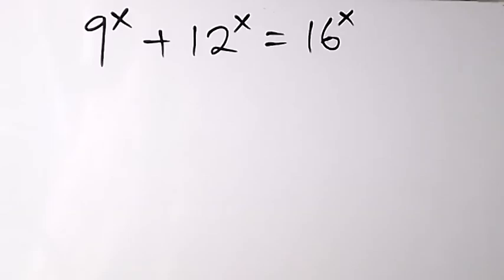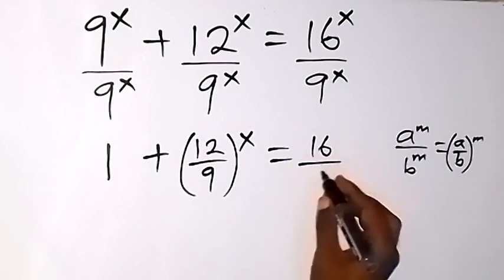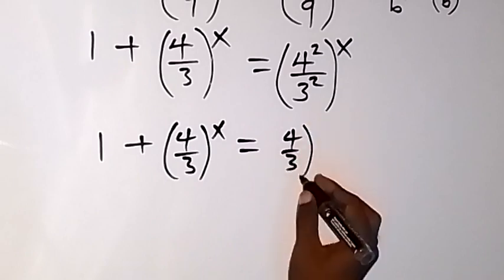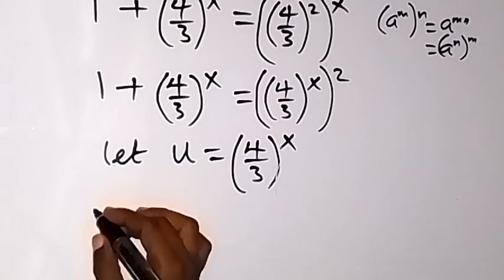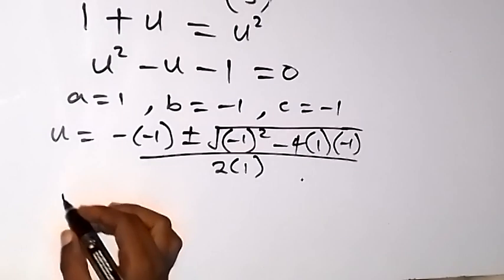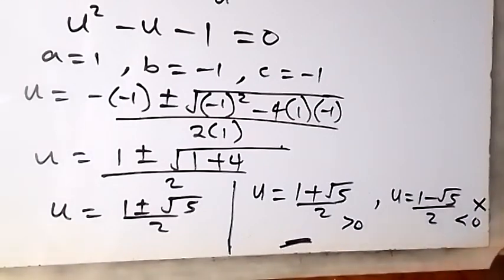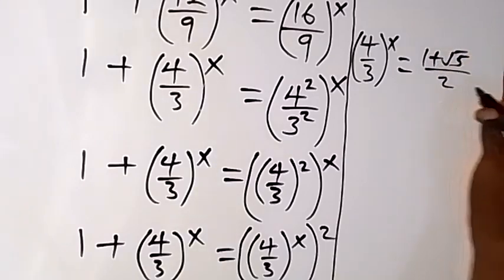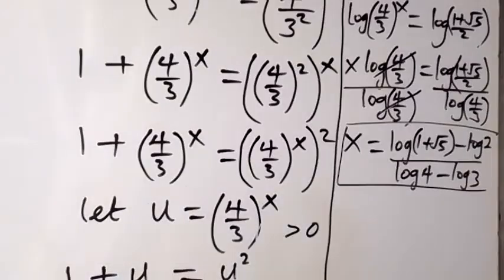A Nice Algebra Equation | Math Olympiad Problem